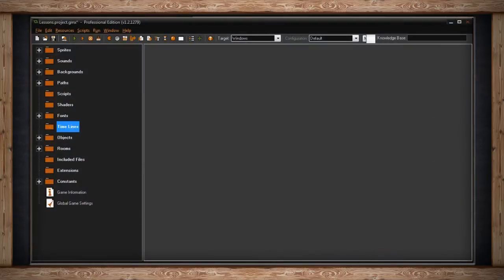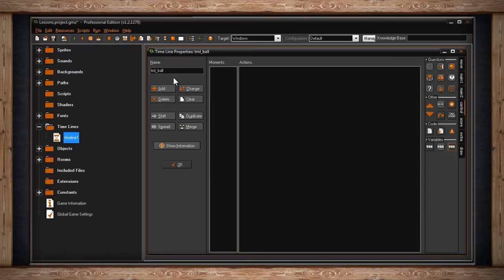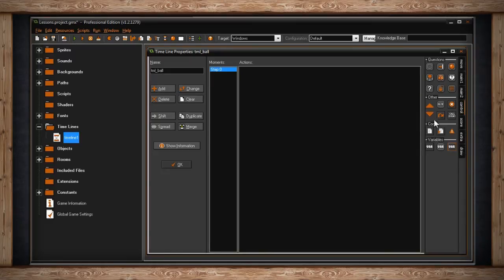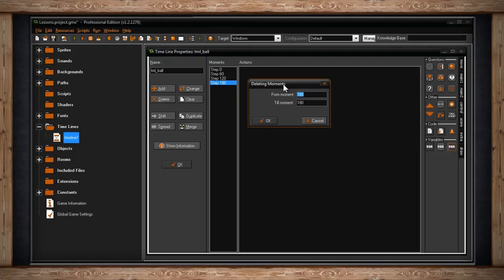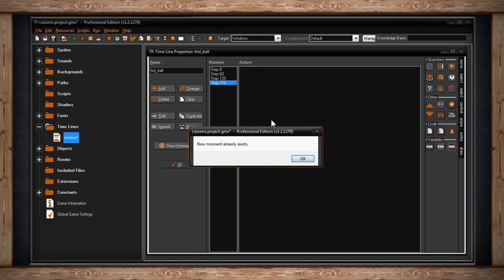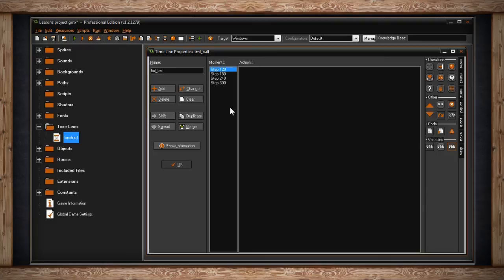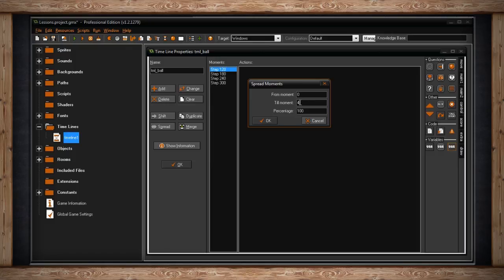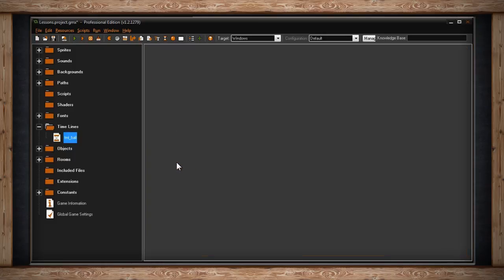203 - GameMaker: Studio - Time Lines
In this video, you will learn:

- Creating a time line resource
- Naming a time lime resource
- Creating and manipulating moments